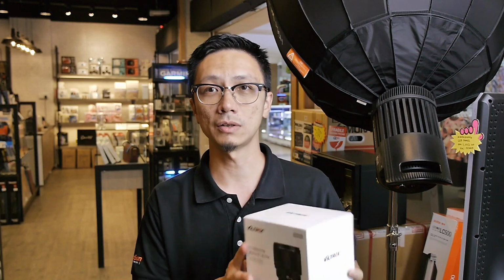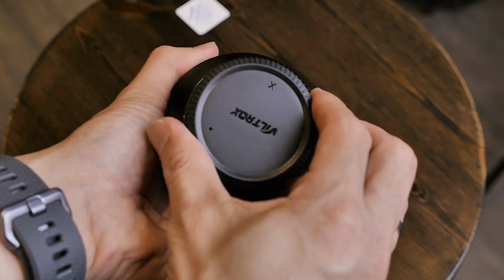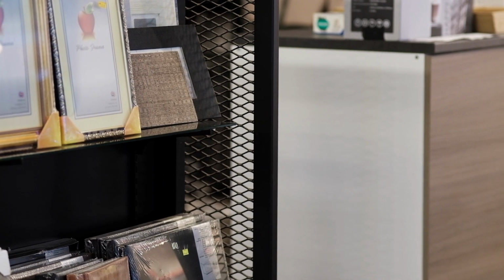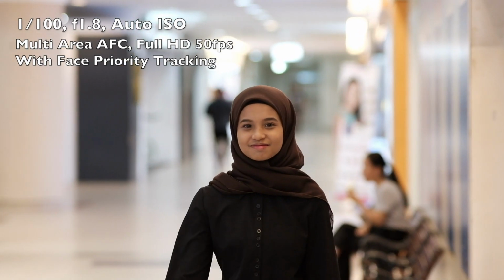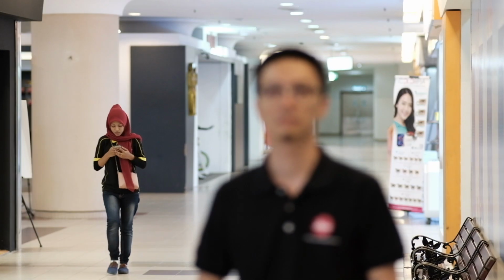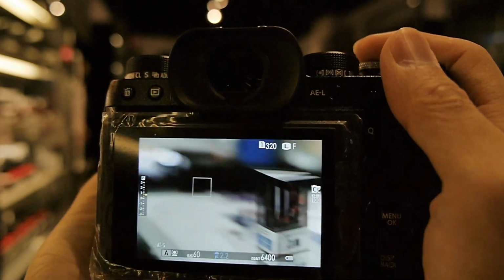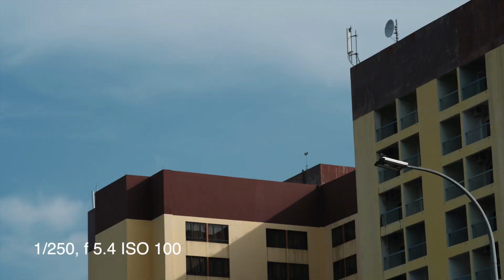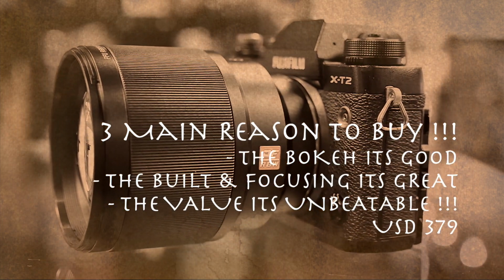Viltrox AF 85mm f1.8 STM X-mount for Fuji - Auto focus & quality review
Good to let u know this will be a wonderful happy ending purchase if you love the 130mm full frame focal length.
for just USD 379 :
- u will get good Autofocus, fast and silent
- very nice bokeh, smooth dan no onion rings balls !
- sharp image (pls refer Viltrox MTF charts)
- very good built quality
- excellence image quality overall !!!